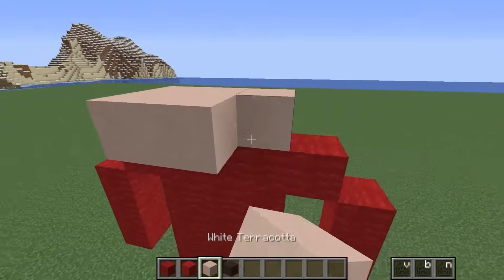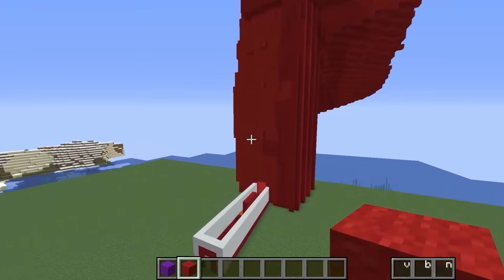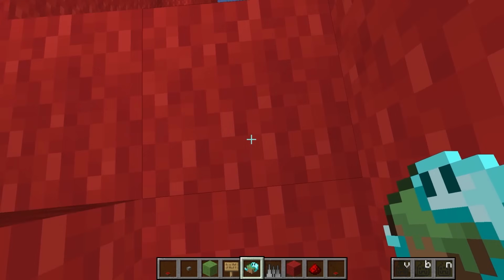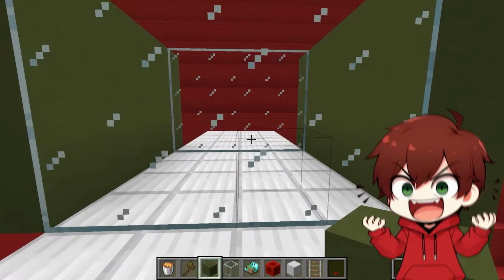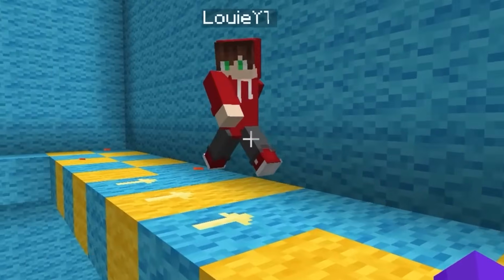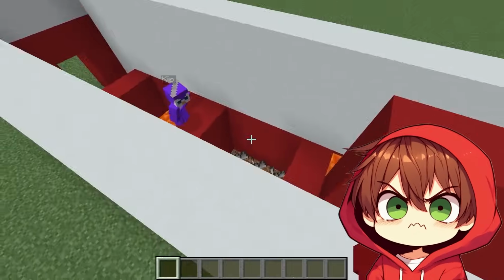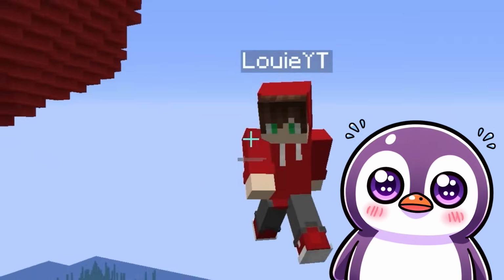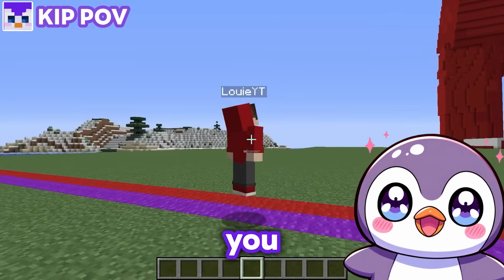I Cheated with //REALISTIC in Minecraft Build Battle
Louie and Pip are playing Minecraft.

We make similar content to Milo and Chip, Cash and Nico, Paper, Mazien, JJ and Mikey.